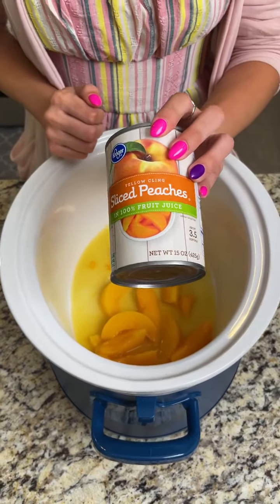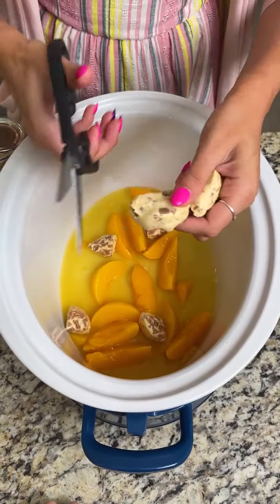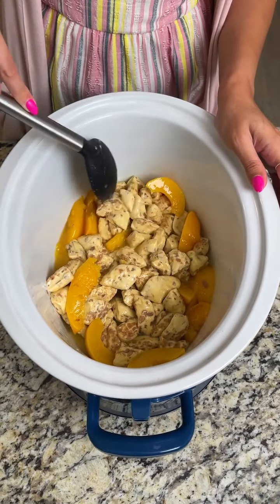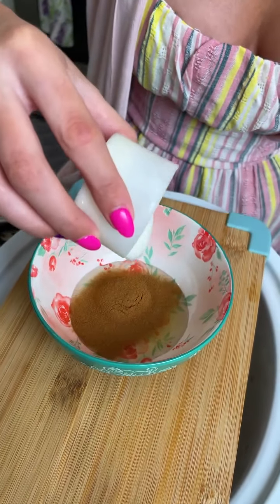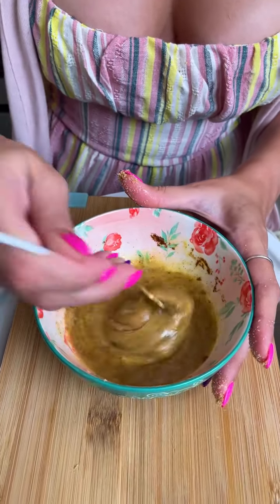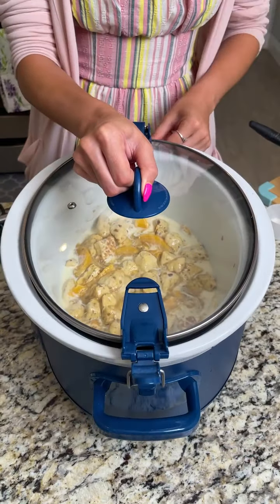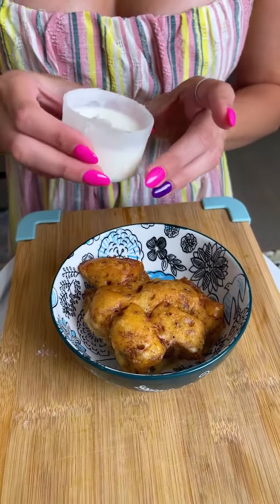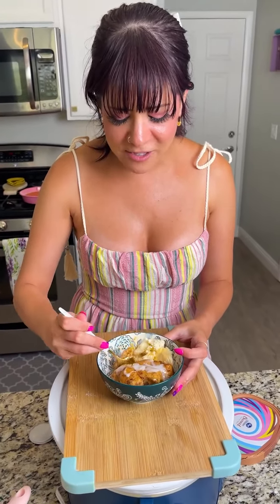I learned this in Georgia!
I learned this in Georgia | | Peaches cinnamon rolls casserole